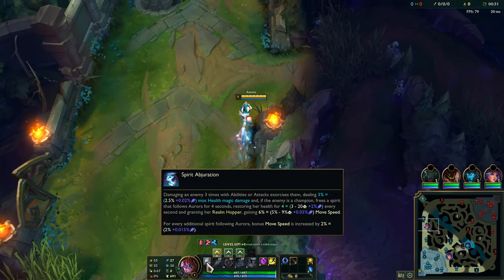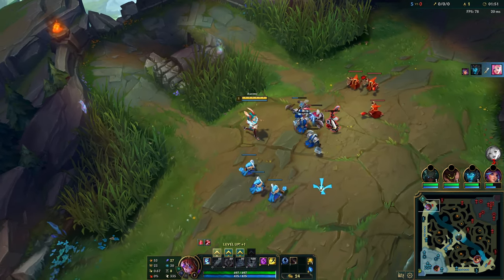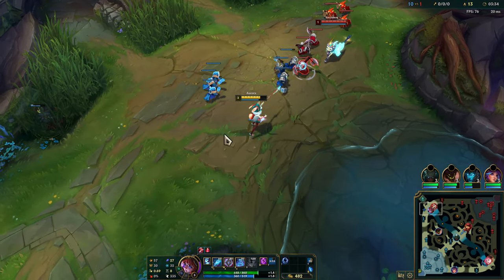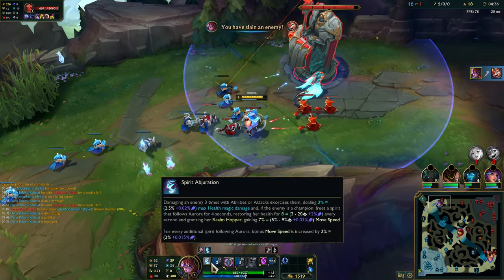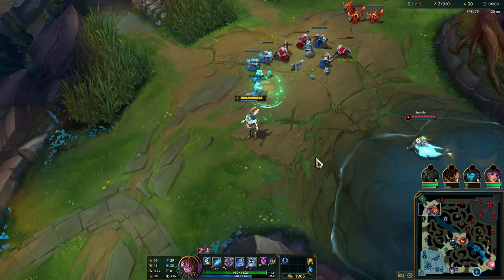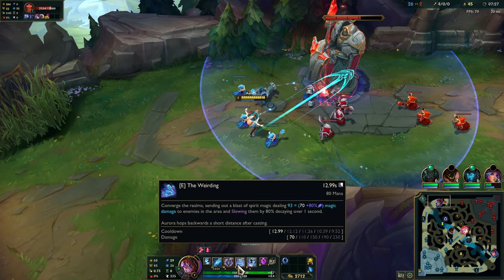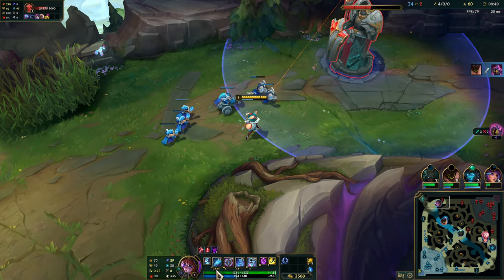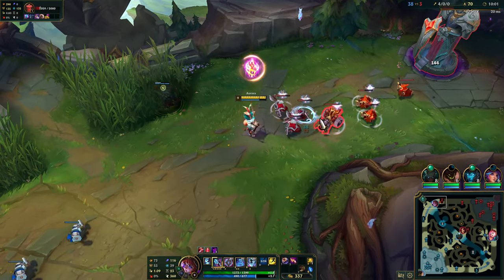Trying & Learning Aurora for the First Time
Going to try to do special videos exploring each new champ as they come out! This time around we try Aurora, hope you enjoy!